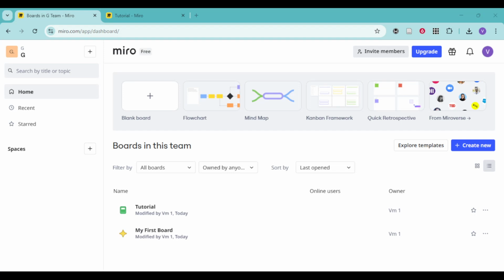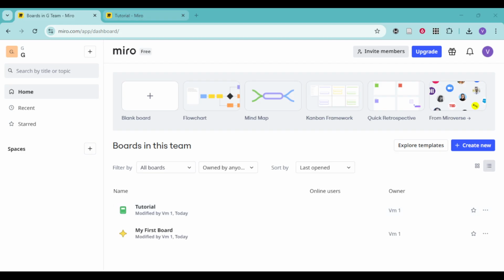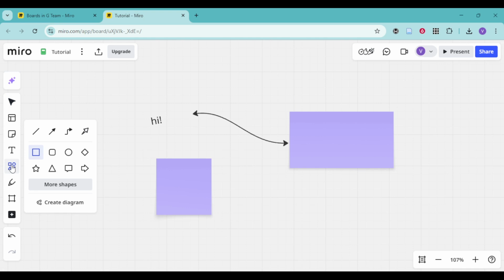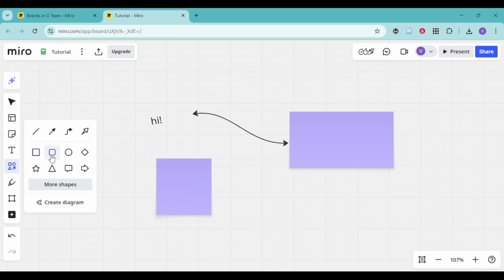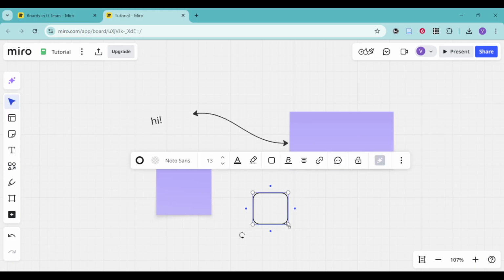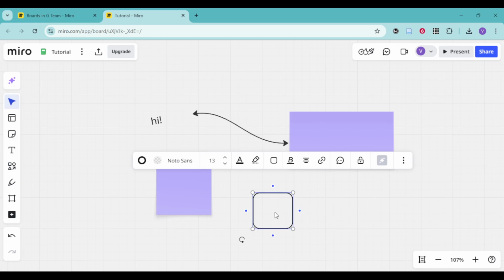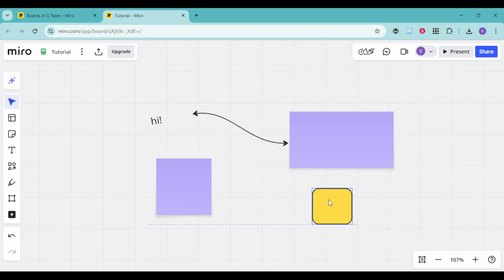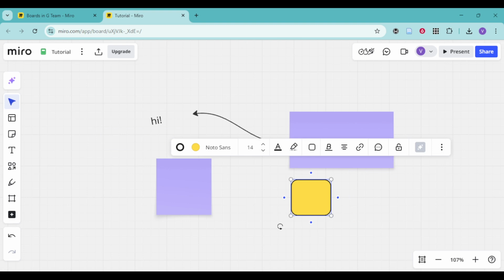How to Add Shapes in Miro 2026 (Design Tools & Productivity Tutorial)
In this step-by-step tutorial, you’ll learn how to add shapes in Miro to create diagrams, workflows, and visual mind maps. This guide shows you how to use Miro’s Shape tool to insert rectangles, circles, arrows, and other diagram elements. You’ll also learn how to format shapes, adjust colors, add text, and connect them with lines for clean, professional designs. Perfect for beginners using Miro for brainstorming, project planning, or UX design.